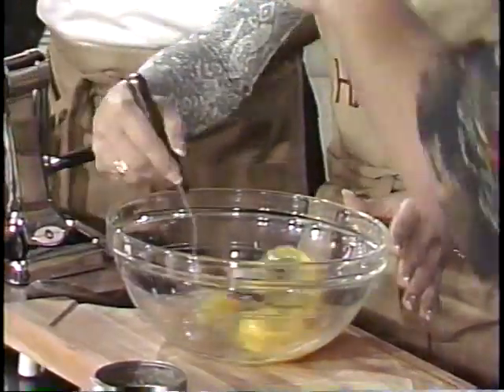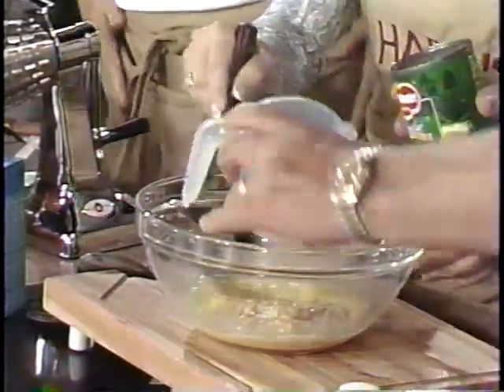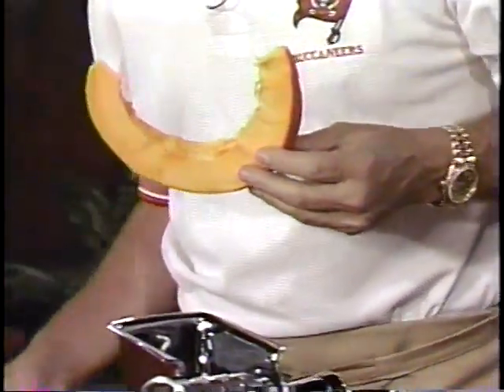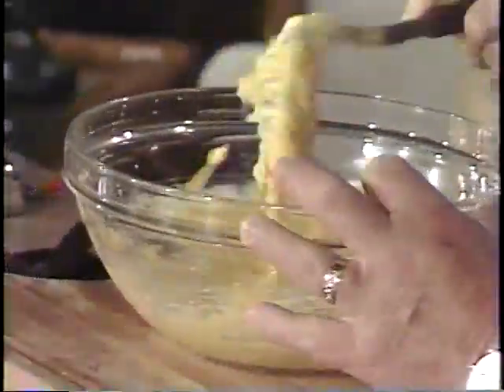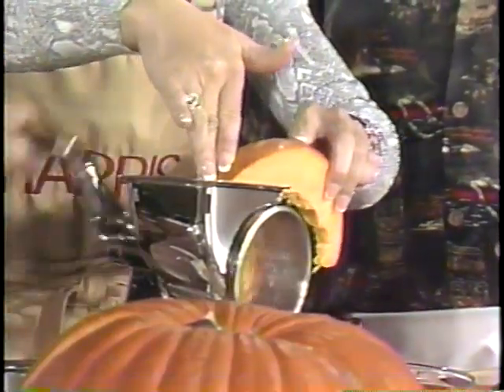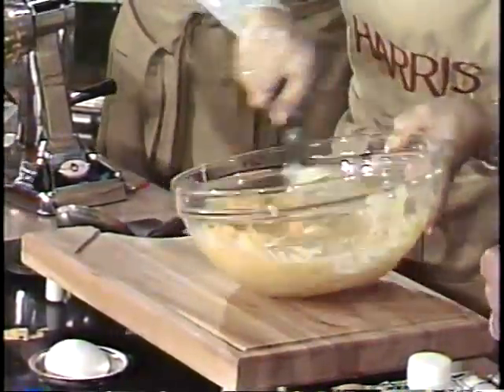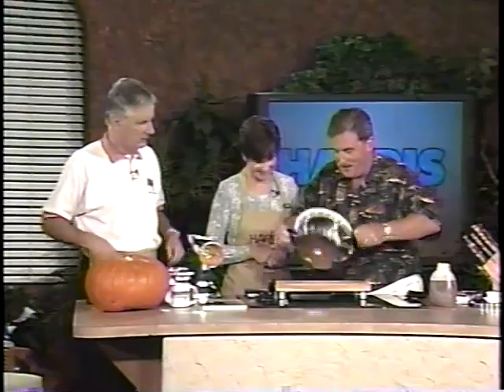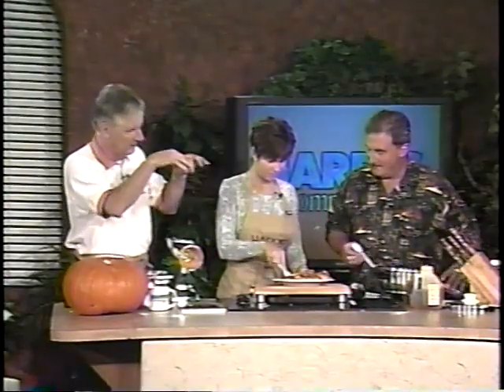Pumpkin Cornbread - Healthy Cooking with Jack Harris, Kim Goddard & Charles Knight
As seen on Harris & Co. LIVE from Brandon Town Center Tampa Bay.